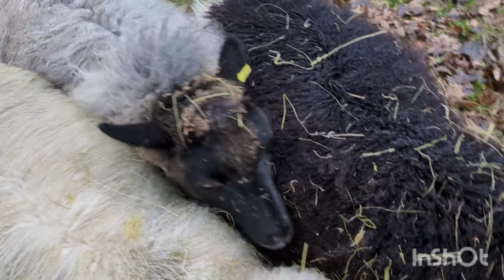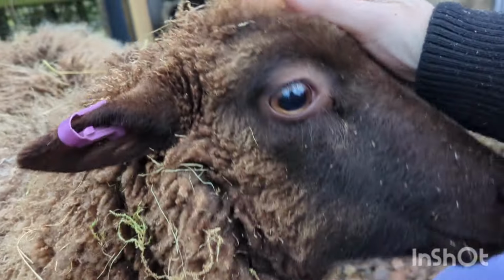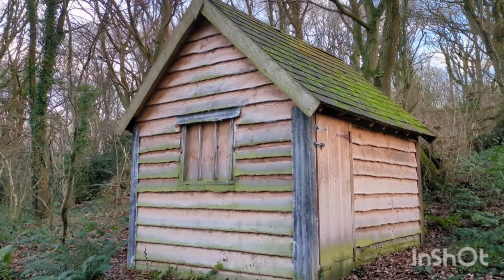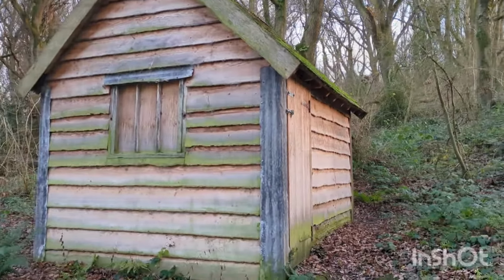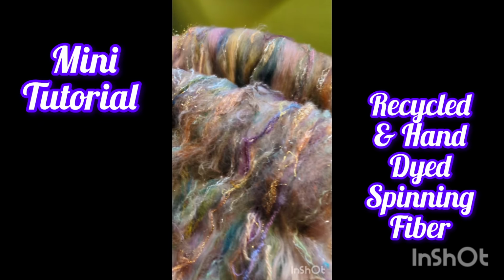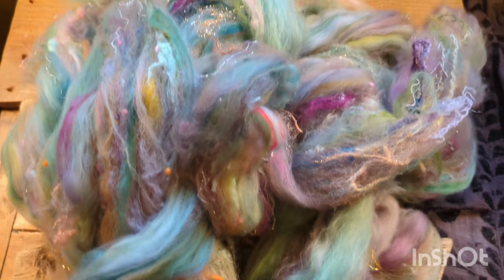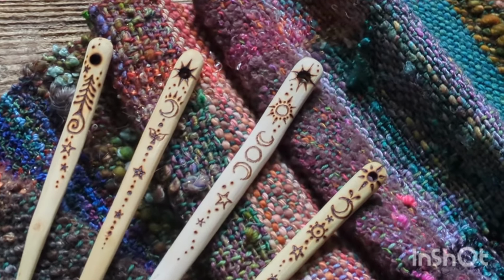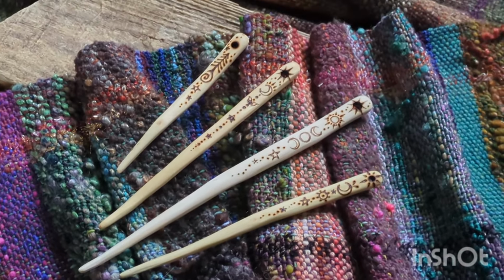A Cabin In The Woods - Vlog & Podcast no22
In this video is the finished weaving from the last vlog coming off the loom. Our flock of Shetland sheep get their fluke drench. A mini tutorial for blending scraps into a batt. The yarn being spun from the batt. And we lose our way in some woods as it's going dark, and we found a mysterious little cabin, who lives here?

My Etsy Shop

Many many thanks to all our Patreons With special thanks to: Pamela Hutley, Tess Brady, Ruth Comfort, Kathy Snider, Anne Bevan-Hone, and Shawna Morath.

Hello, I'm Lea, I'm a full time home educating mama to Elfie, working from home in a rural creative cottage industry. I'm a textile artist, and love heritage crafts, and history of crafts, and I'm passionate about helping to keep the old skills alive and growing.

Me and Elfie spend lots of time crafting together, we spin yarns & art yarns, weave on rigid heddle looms & tapestry looms (& I'm just setting up new work on a table loom) Elfie also tablet weaves on a backstrap loom. we sew, knit, crochet, paint, print, make jewellery, do pottery, wet felting, & needle felting, & I whittle wood, & have started learning basketry.

I started this channel to share our arts, crafts, vlogs, natural living, and I'm neurodiverse so I also share my videos about autism / aspergers and adhd as an adult female, to hopefully help other autistic people, and raise awareness, acceptance and self esteem.